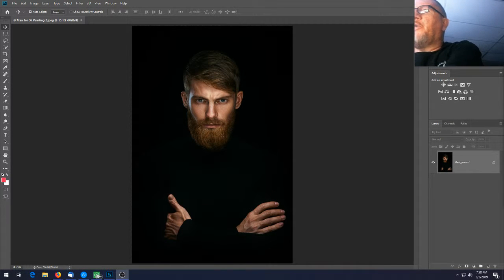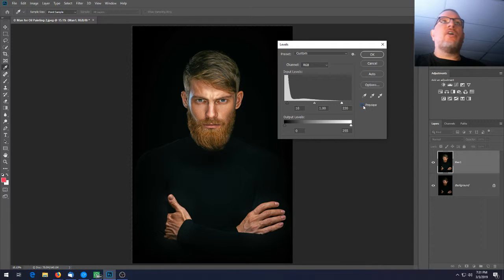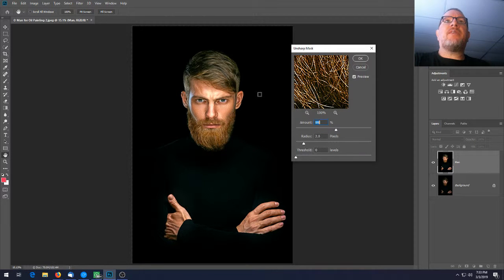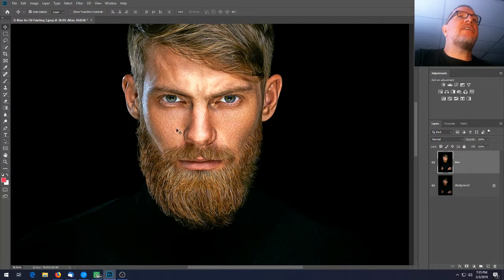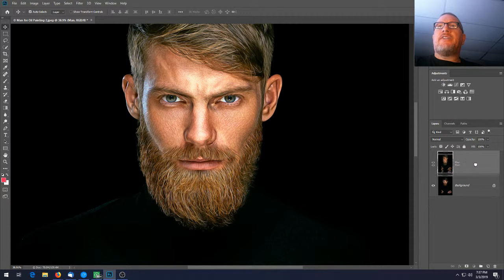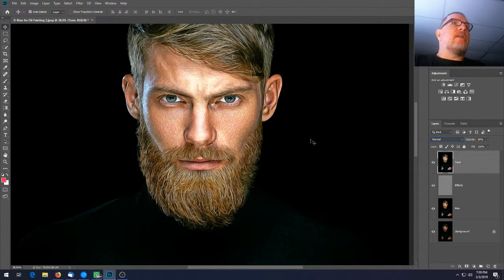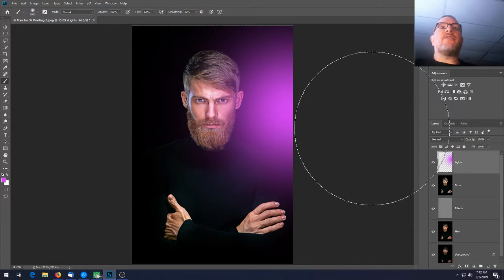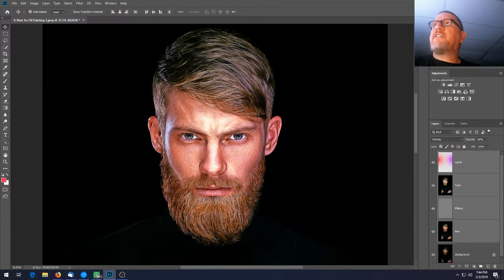Oil Painting Effect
Instructions for an Oil Painting Effect for Classwork